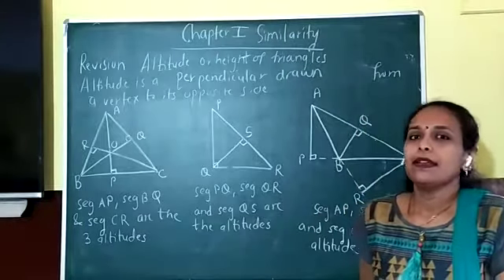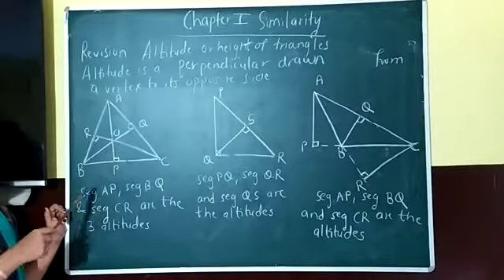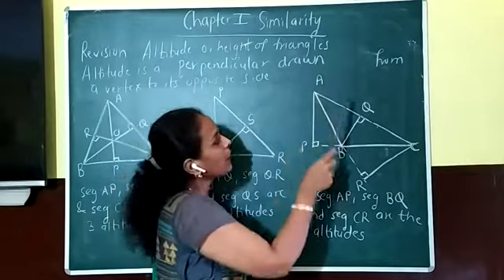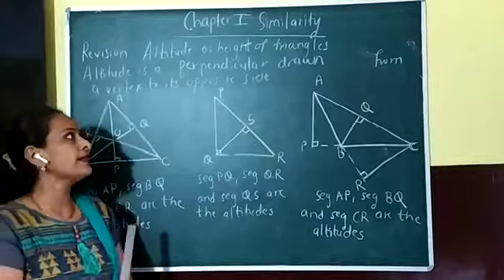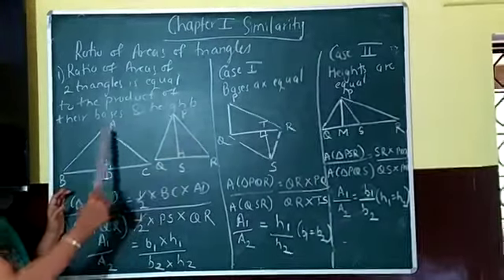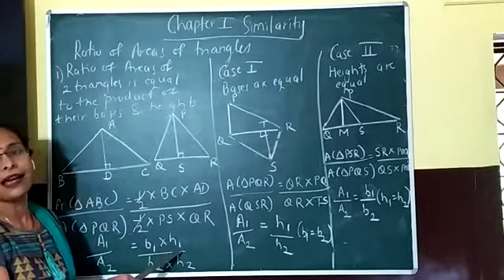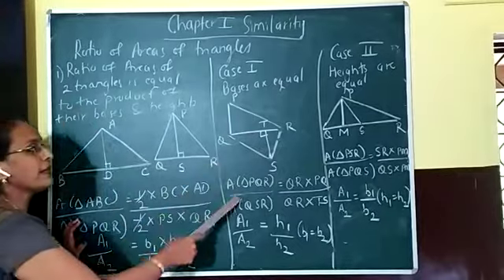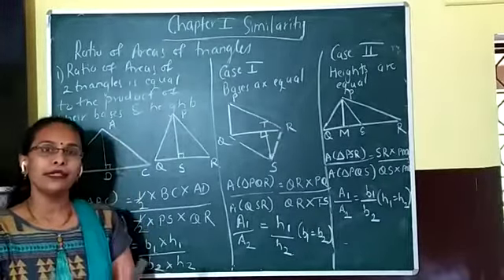Mary Matha X Gemetry 6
mary matha STD X Geometry
Geometric Construction / Similarity